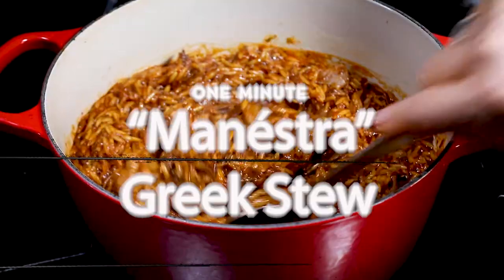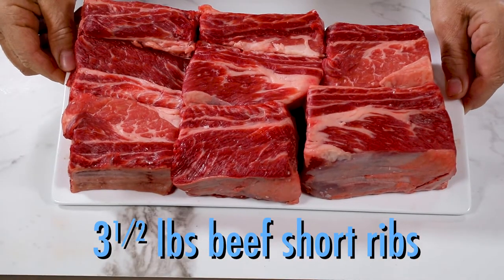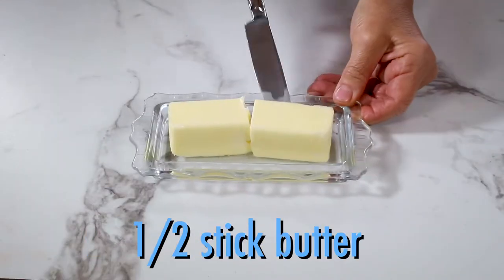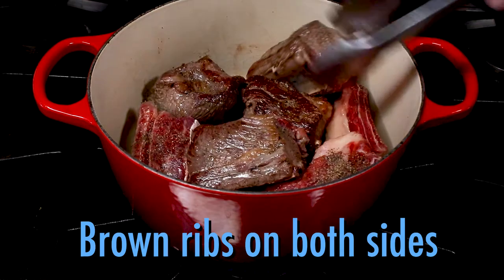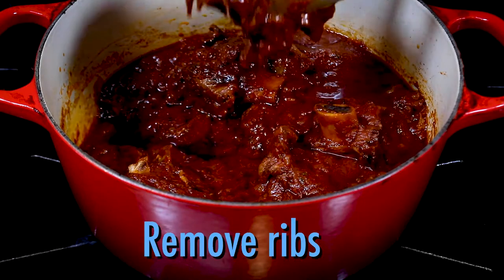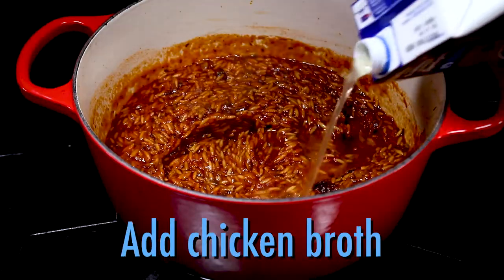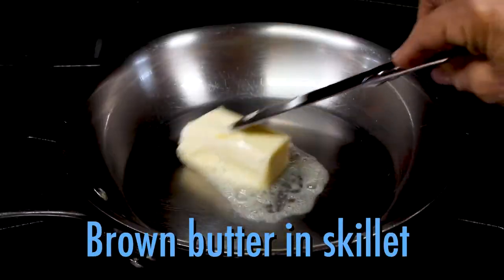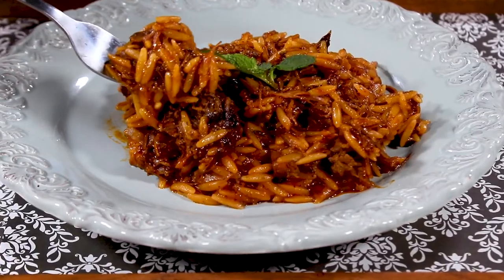How to Make Greek Stew (Manéstra)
Ingredients:
1/8 cup olive oil
2 packages short ribs, bone in (approx 8-10 pieces or 3-3 ½ lbs)
4 heaping tablespoons fresh mint, finely chopped fine, stems removed
1 large sweet yellow onion, chopped fine
48 oz. tomato sauce  (6 small 8oz cans)
1 piece of  cinnamon stick, (approx. 1 inch long)
4 whole cloves
1 package ORZO pasta (approx. 1 lb)
1 medium lemon, squeezed
1/2 cube butter, browned
1 quart chicken broth for thinning mixture

For the Dutch Oven method
Directions:
Generously sprinkle salt and pepper on both sides of short ribs. In a hot skillet with olive oil, brown ribs. When browned, add mint and onion cooking until onions are tender. Add tomato sauce, cinnamon and cloves. Simmer until meat is tender, about 3 hours. When done, remove meat and cut up or shred into bite-sized pieces. Remove and discard cinnamon stick and cloves. Add Orzo to sauce, stirring often to avoid sticking. Cook for about 25 minutes. Add lemon juice. Return meat to pot. In a small saucepan, cook butter until browned. Stir butter into orzo and meat mixture. If sauce is too thick, add chicken broth for desired texture. Serve immediately. (Serves approximately 6-8 servings.)

For the Crock Pot method
Directions:
In a skillet brown the seasoned short ribs in olive oil. Add onions and mint, cooking until onions are tender. Transfer ribs and onions to crock-pot. Cover meat with tomato sauce, cloves and cinnamon. Cook on high for about 6 hours or until ribs are tender. Remove meat. Cut or shred into bite-sized pieces. Remove cinnamon stick and cloves. Add Orzo to the sauce. Cook for about 20 minutes, stirring occasionally. Add the meat back to the cooked Orzo. Add the melted butter and lemon. Stir and serve.